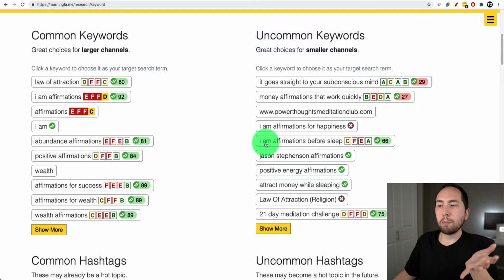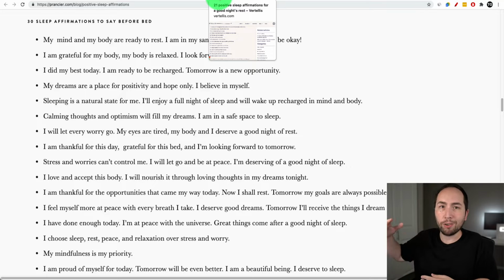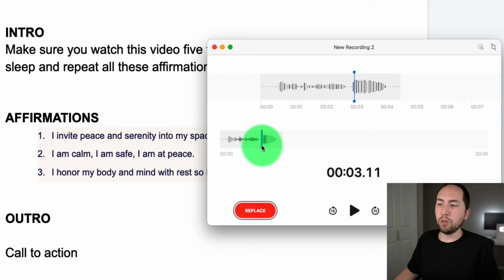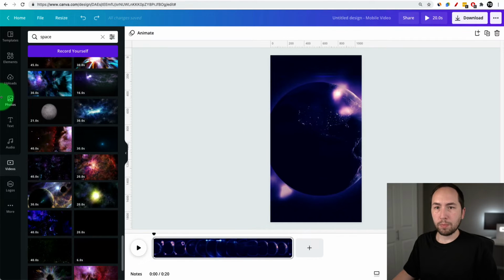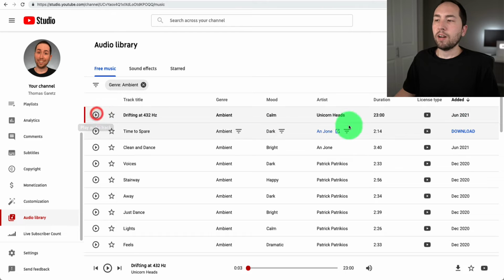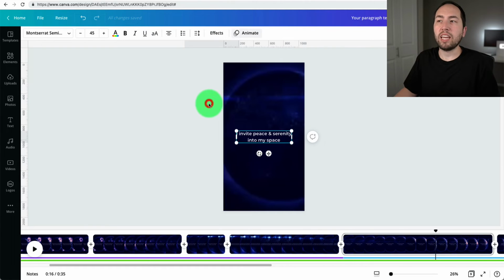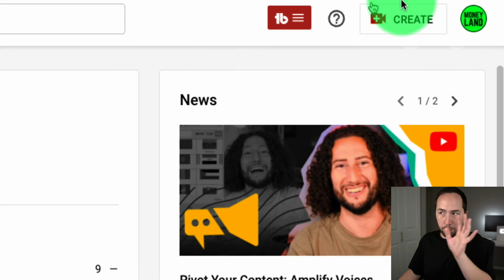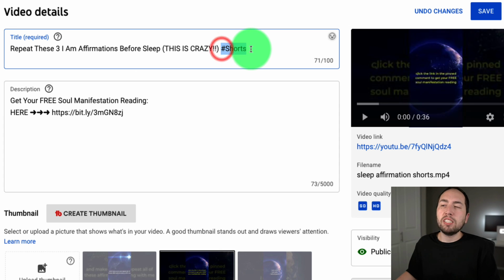Make Money with YouTube Shorts (COMPLETE STEP-BY-STEP TUTORIAL)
In this video, I'm gonna show you how to make money with YouTube shorts in the most IN-DEPTH step-by-step tutorial that you've ever seen. I'm not joking either, you'll be amazed at the things you'll learn from this video that literally no one else is talking about. Don't believe me? Watch it & find out :-)

Summary:

0:00 INTRODUCTION
Like I said above - I'm gonna show you how to make money with YouTube Shorts. However, this isn't going to be your typical video where most things aren't explained enough... this video is a COMPLETE step-by-step tutorial that shows you a little-known & profitable niche, how to find unlimited video ideas, multiple ways to get the content, how to actually create the videos for FREE, how to monetize the video, and how to upload the video.

1:19 WHAT ARE YOUTUBE SHORTS & WHY?
But before we get started, I just want to quickly explain what YouTube Shorts are and why we're going to use them. So YouTube Shorts are just short form vertical videos (it's basically YouTube's version of TikTok). And we're using them because they're truly the best way to start getting your first views & subscribers as a beginner on YouTube.

2:00 STEP 1 - NICHE REVEALED
I don't want to ruin the surprise, so to find out what Niche this video is about... you'll just have to watch the video to find out :-)

2:46 STEP 1 (PART 2) - UNLIMITED VIDEO IDEAS
This step is an important step that most YouTuber's don't even explain... which means most beginners just don't understand it or don't do it. I personally show exactly how I do this for all of my videos and that's by using a tool called MorningFame. This tool literally changed the game for me and my channel. After you watch this part, make sure to take advantage of your free invite in the resources above.

4:23 STEP 2 - GET THE CONTENT
After you have your video idea, it's time to get the content for the video. The nice thing about this niche, we only really need a script and voiceover. So when it comes to getting those, you can either do it the free way - or the paid way (which I showed multiple ways to do both). As a beginner, I almost always suggest just doing it the free way (unless you have zero free time) but most of us will benefit more from doing it the free way. And in the video, I showed how to do it all for free, completely step-by-step.

12:47 STEP 3 - CREATE THE VIDEO
For this step, we're using a free & simple to use tool called Canva. And this is the part where you'll see me going in-depth and teaching things that no one else is teaching. I do this because I personally believe knowledge is power... and the things I teach here are things that you WILL definitely run into while doing this strategy - so learning how to ACTUALLY do things the proper way will just help you so much more in the long-run.

21:05 STEP 4 - MONETIZE (AKA: GET PAID)
Now is the step you have been waiting for... time to MONETIZE! And we're using a ClickBank product that pays us 75% commissions and also pays RECURRING passive commissions. If ClickBank isn't available in your country, check out Digistore24.

22:58 STEP 5 - UPLOAD THE VIDEO
This step is pretty self-explanatory, but I still show you exactly how to do everything from uploading the video, titling it, tags, etc. But most importantly, I talk about what to do AFTER you upload the video to build a long-term brand and make money on YouTube WITHOUT showing your face. And all of my secrets are revealed